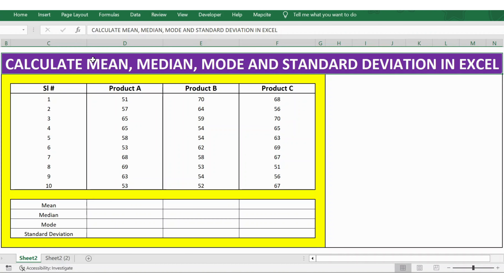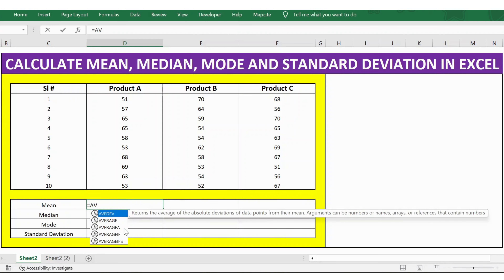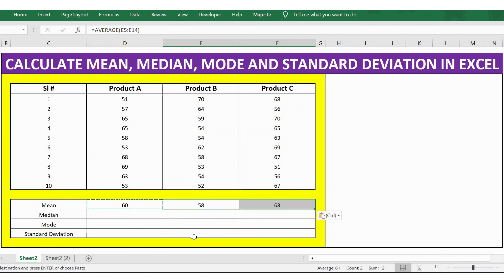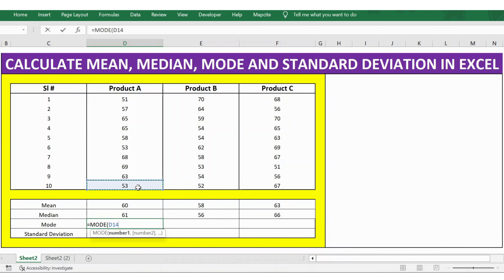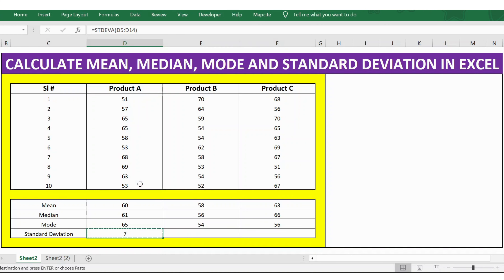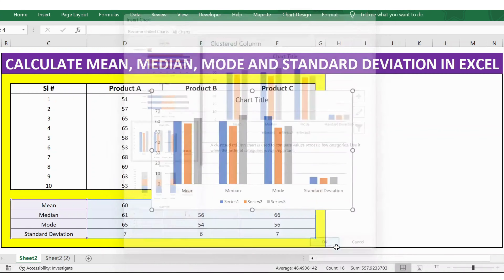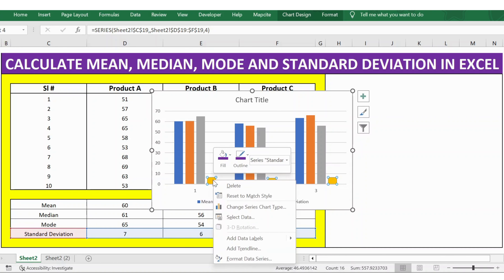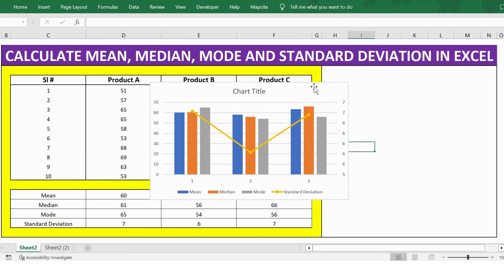CALCULATE MEAN, MEDIAN, MODE AND STANDARD DEVIATION IN EXCEL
Download the file from the below mentioned link

ms excel
excel tutorial
excel formulas
microsoft excel (software)
learn excel
microsoft excel
Excel world
excel movies
excel vba
excel macro
excel tutorial
microsoft excel
excel
how to use excel
learn excel
excel 2019
excel training
excel course beginner to advanced
excel 2016